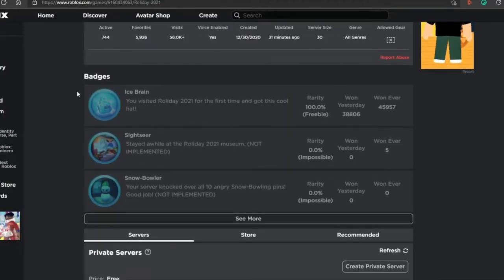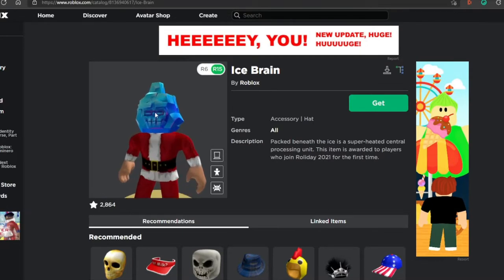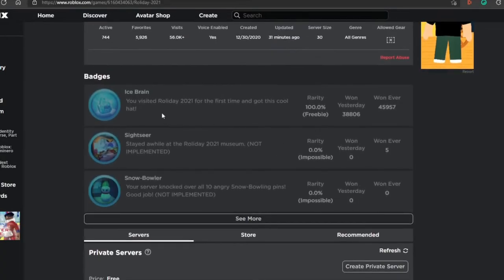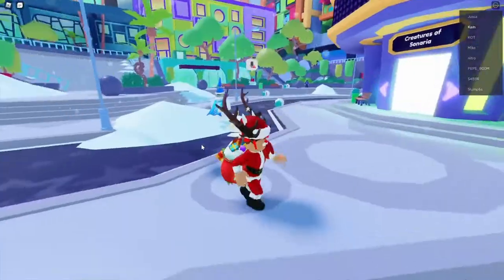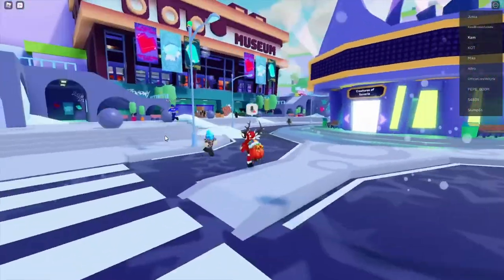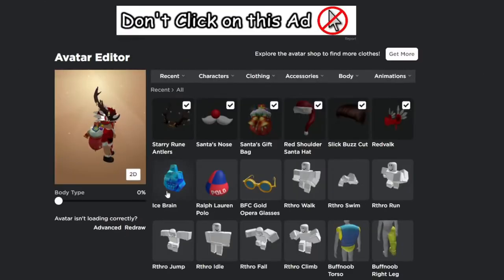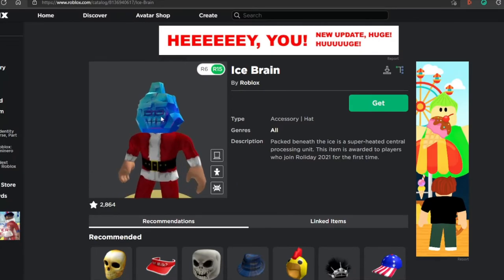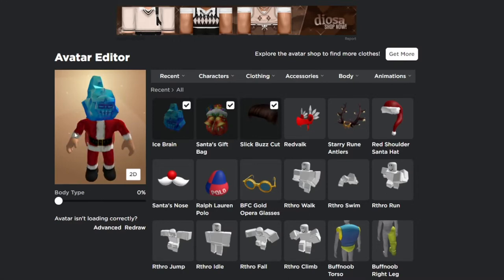How to get the "Ice Brain" For free on Roblox! (ROliday 2021 free item)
In this video I am showing you how to get the brand new "Ice Brain" item, you can get this for free just by joining the new ROliday 2021 game on Roblox.